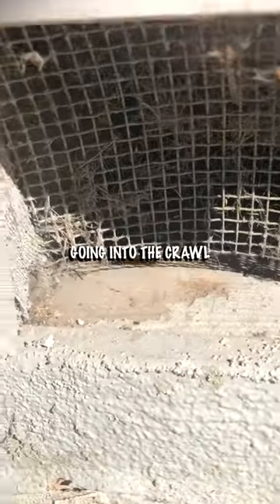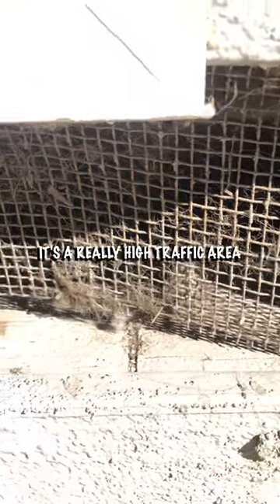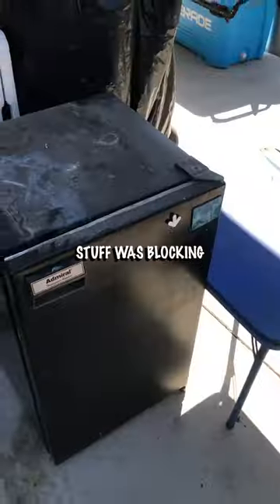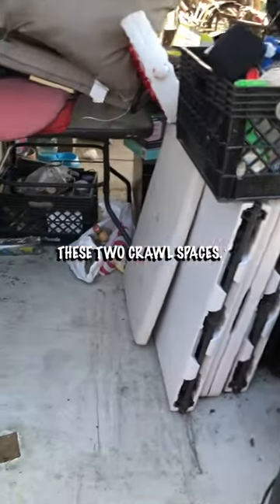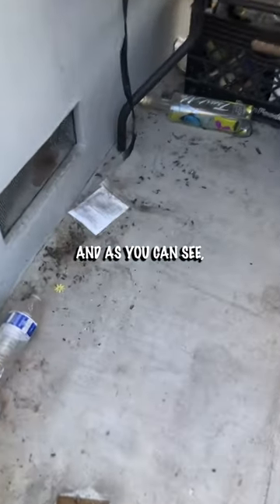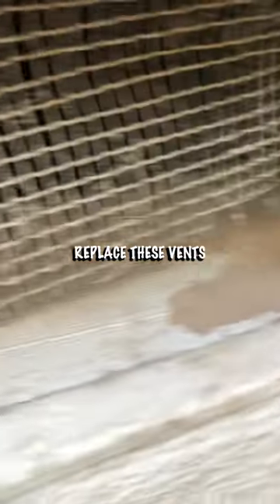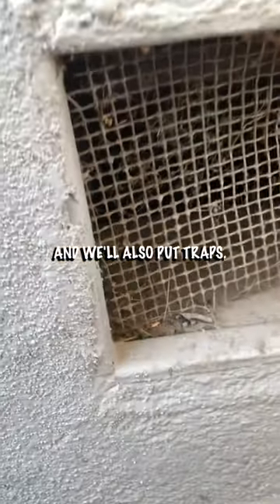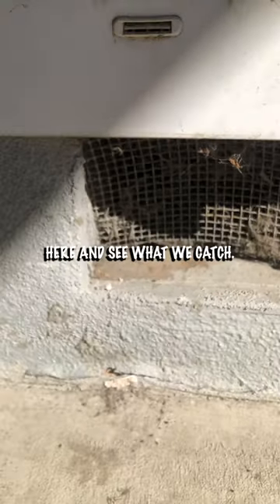Rat INFESTATION! Signs you have RATS in your crawlspace 😳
These rats are very active in this house! RESULTS COMING SOON!🔥

Need Pest Control or Do you need trapping for your RODENTS or NUISANCE WILDLIFE?!👀

Critter Gitters is a Locally Owned Family Business looking to provide more than just a service. We want to build a relationship that lasts a lifetime! 😁